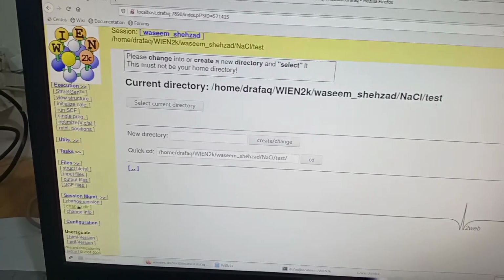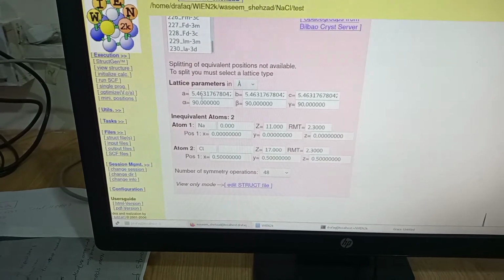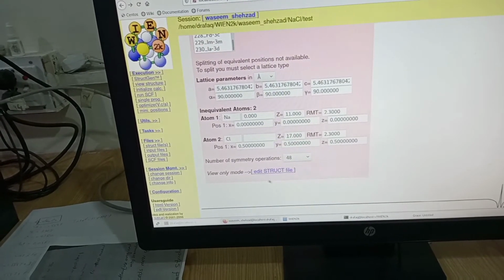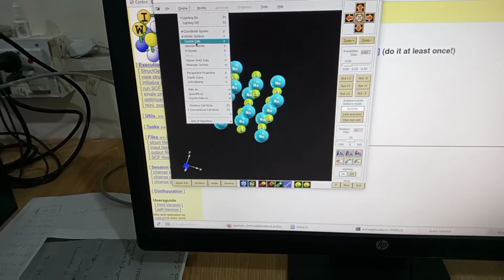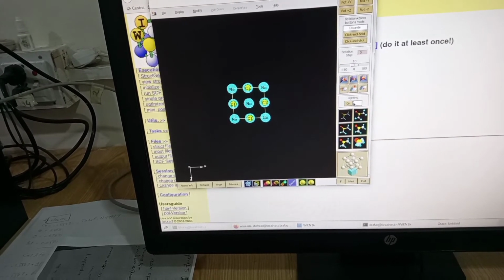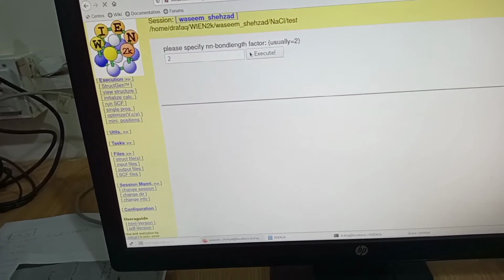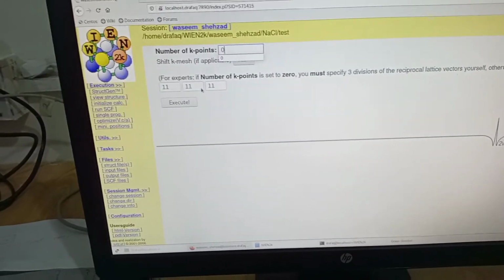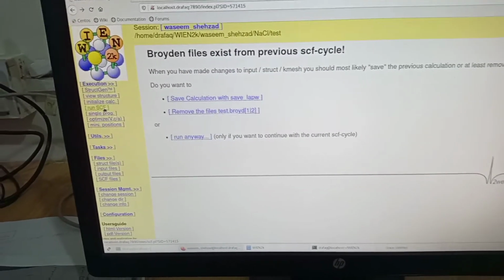How to run ScF , generate structure , initialize calculations, and to run wien2k basics.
in this video you can learn how to run Scf , and how you can intialize calculations  and this provide basic of wien2k software. it also describe the basic information of DFT.